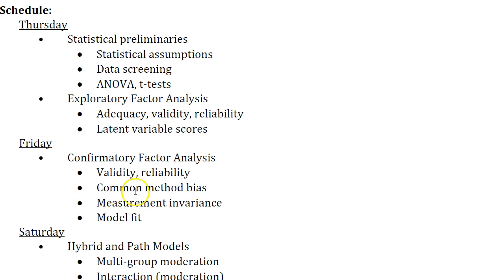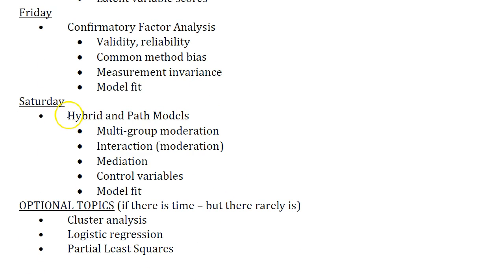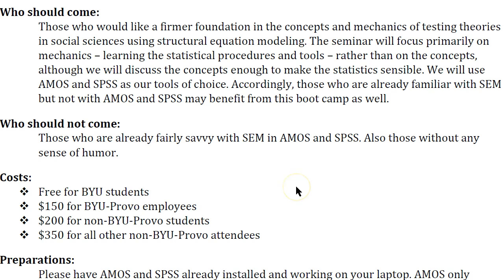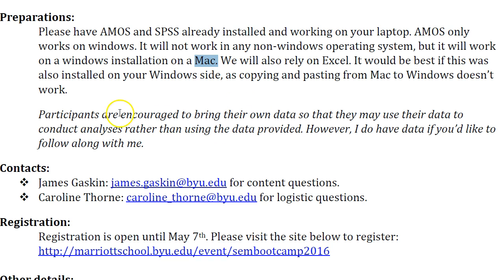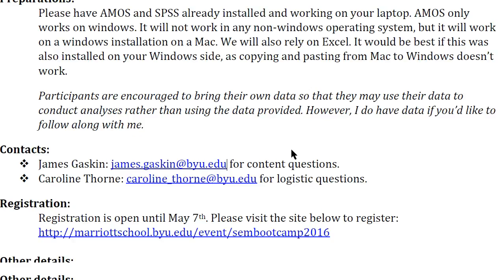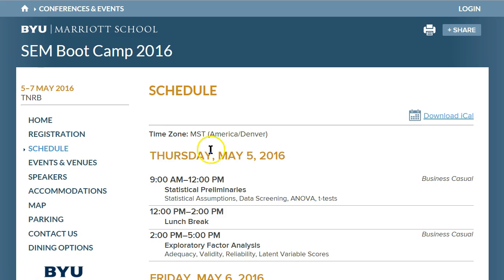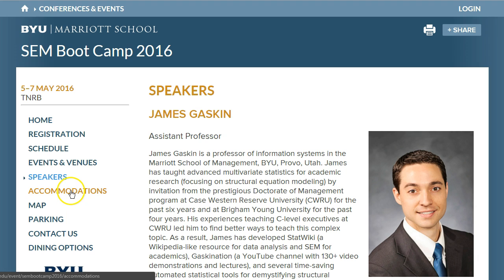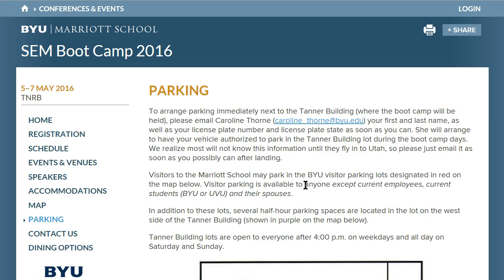SEM Boot Camp 2016 Invitation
I hope you can make it to the SEM Boot Camp 2016 at Brigham Young University in Provo, Utah from May 5th-7th! Here is the link to register